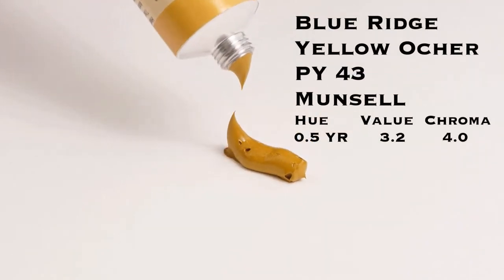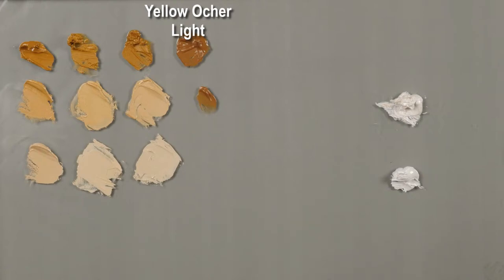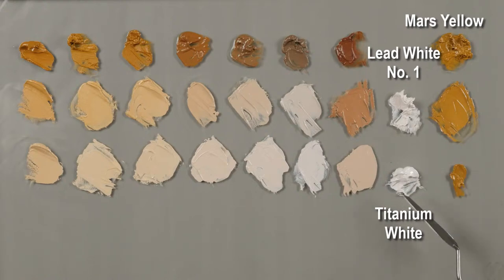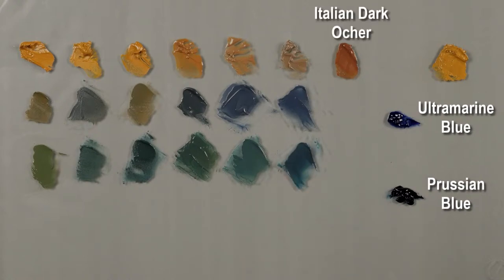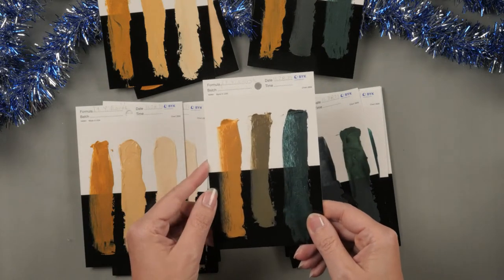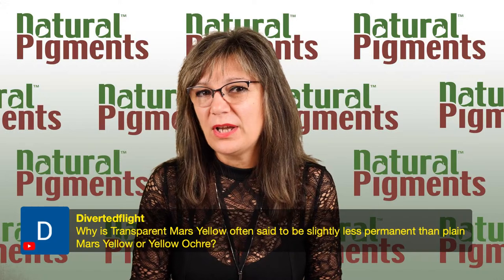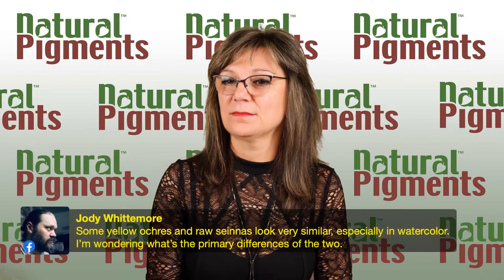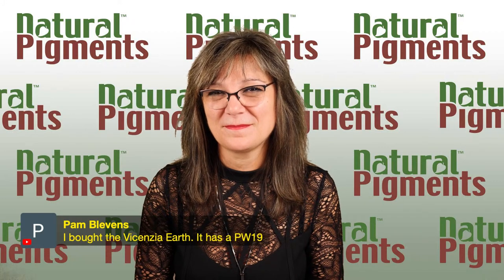Yellow Earth Colors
Join Tatiana Zaytseva as she demonstrates the working properties, tinting strength, and hue of natural yellow earth oil colors compared to mars yellow, synthetic yellow iron oxide in the episode of Natural Pigments Art Materials Advisor.